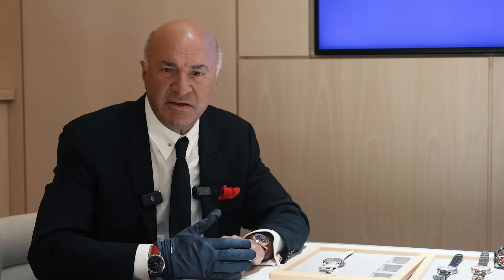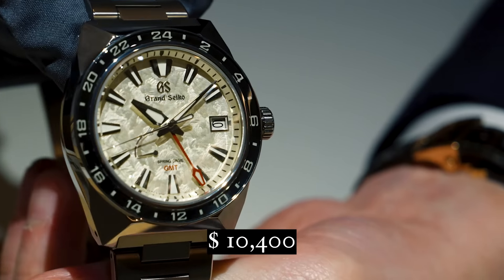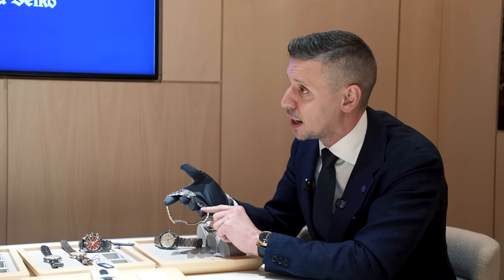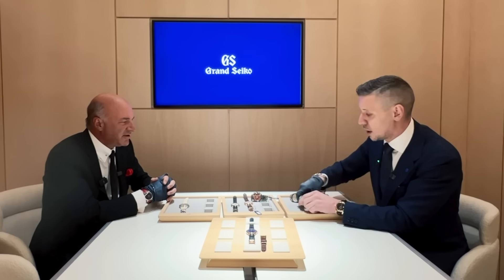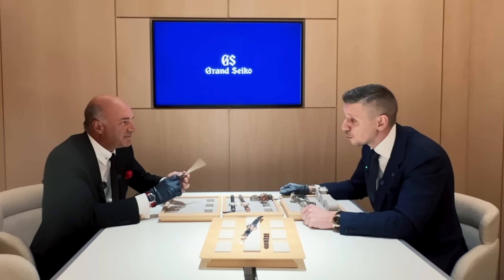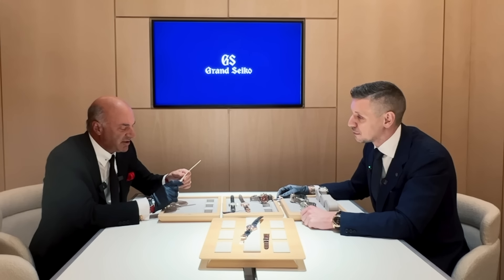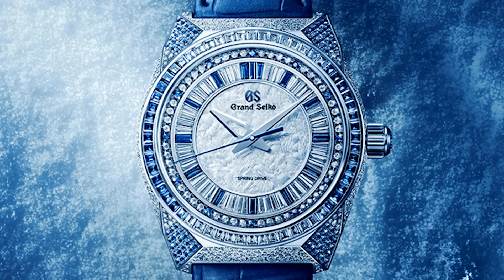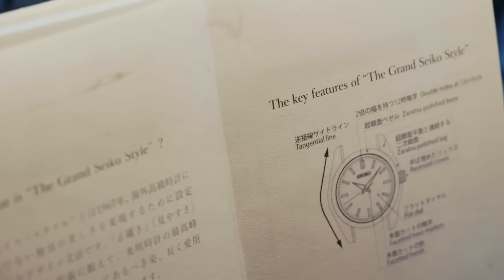Latest Grand Seiko Watches Revealed | Watches and Wonders 2024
Grand Seiko’s nine latest creations were revealed at Watches & Wonders Geneva 2024. I met with the Brand Curator and President of Grand Seiko, where we discussed each timepiece. We also discussed the brand’s history and the stories behind its latest creations.

[Follow Mr. Wonderful On Social]

TIMESTAMPS:
00:00 Intro
00:41 1st Watch - SBGJ277
01:43 2nd Watch - SBGE307
03:19 3rd Watch - SLGH021
05:36 4th Watch - SBGW314
07:28 5th Watch - SBGC275
09:07 6th Watch - SLGW003
10:04 7th Watch (Version 2) - SLGW002
10:45 8th Watch - SLGT005
13:20 9th Watch - SBGD215
14:30 History Of Grand Seiko
17:20 Difference Between Seiko & Grand Seiko